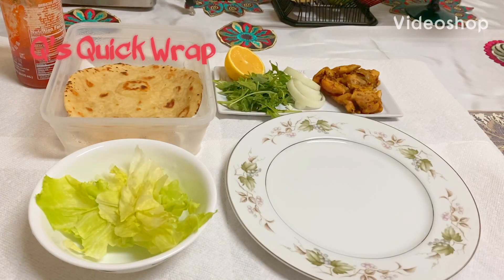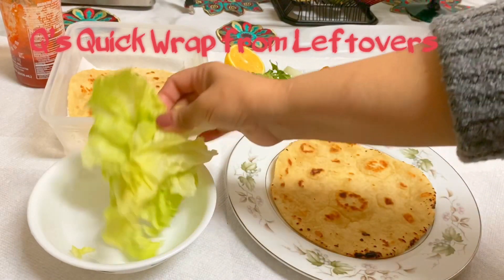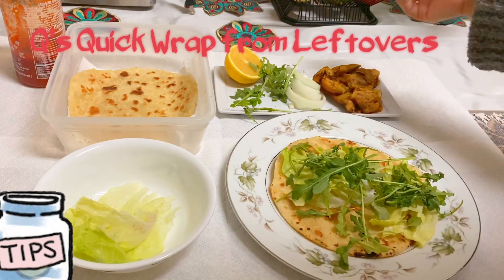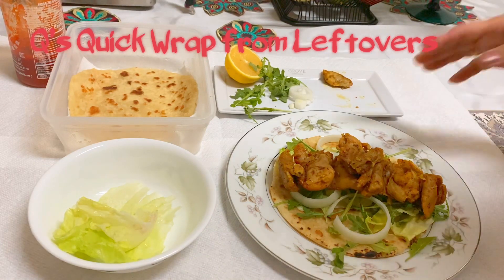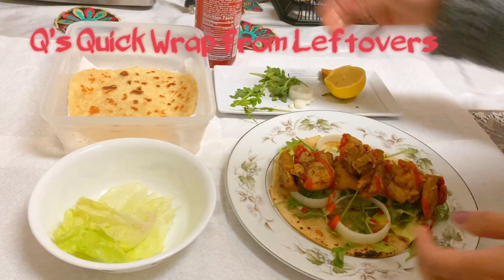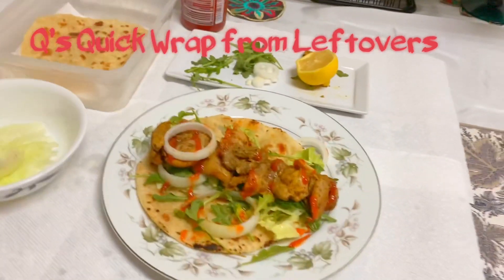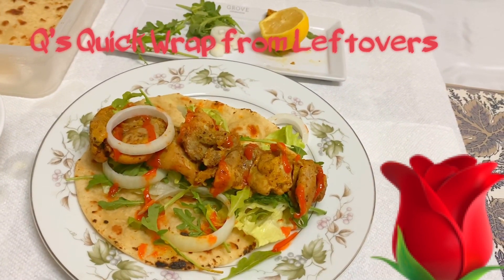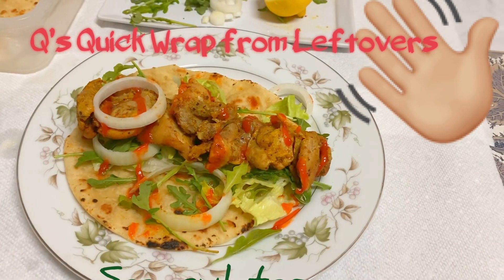Q’s Quick Wrap From Leftovers 🌯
Quick lunch with the snap of your fingers
Yes ... its that easy ☺️ open your refrigerator and grab few salad items / sauces/leftover meats & don’t forget the flatbread of your choice .. that’s it 😄 snap your fingers and your wrap is ready EnJoY